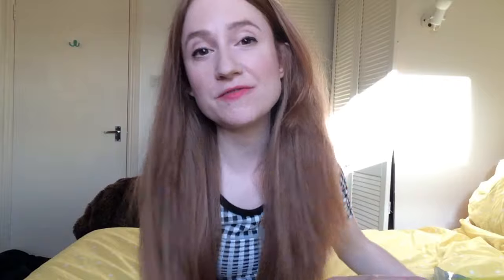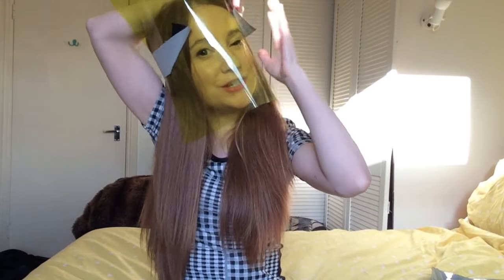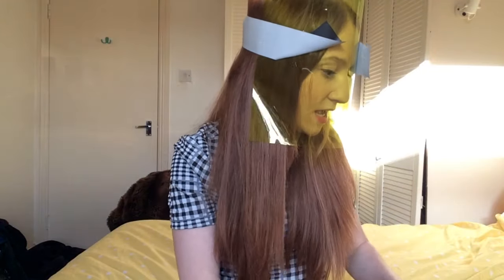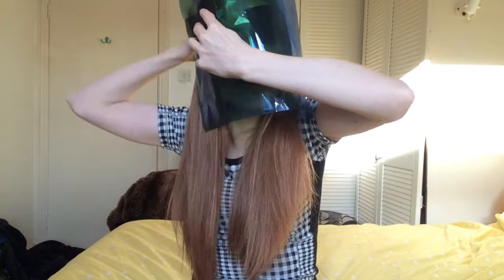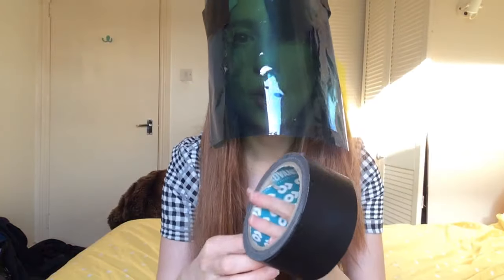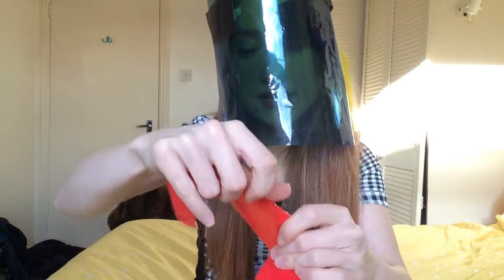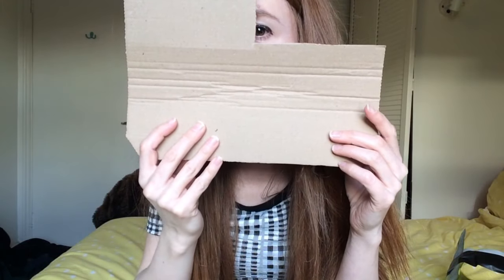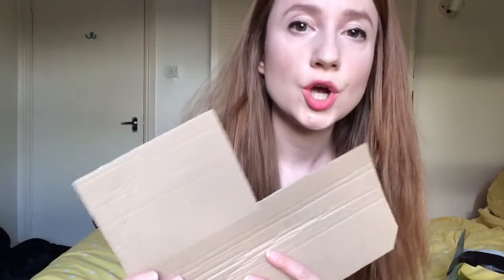How To Look Like a Selfie in Real Life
I love taking selfies! But how can you look as good as you do in photos in real life?!! ; )